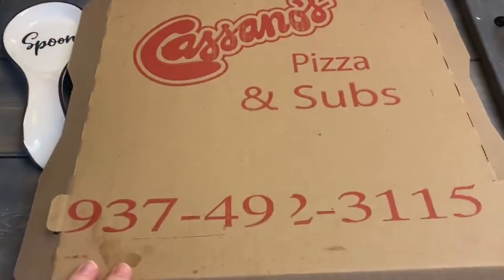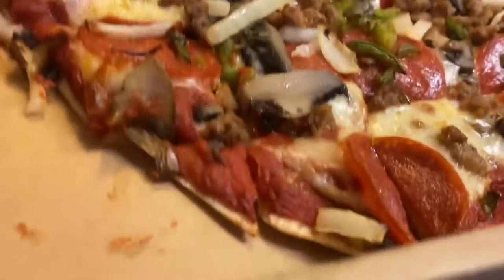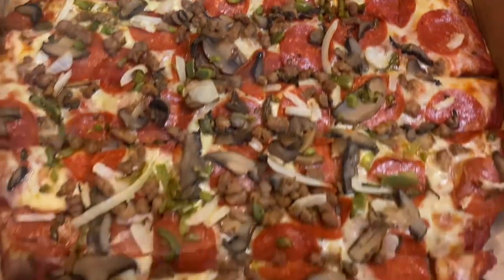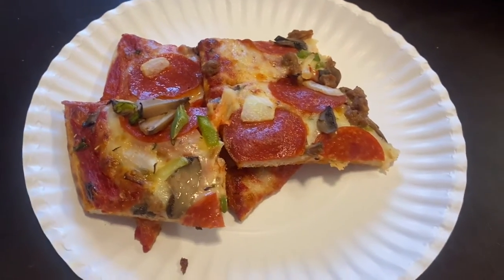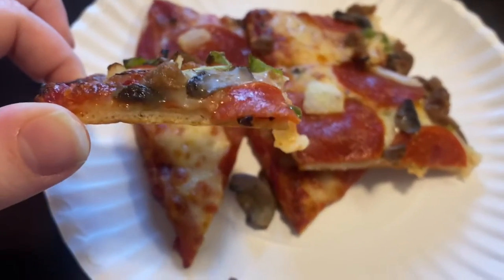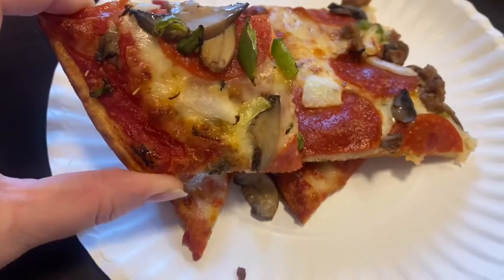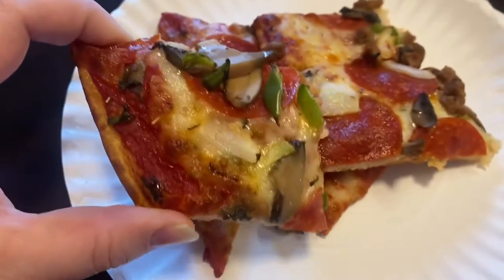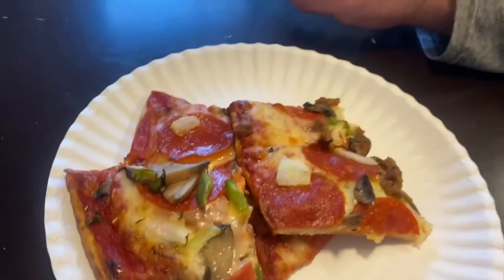Food Review : Cassano’s Pizza! 🍕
In todays blog we taste test our favorite pizza! In our new series where we eat at popular local dives. Join us!